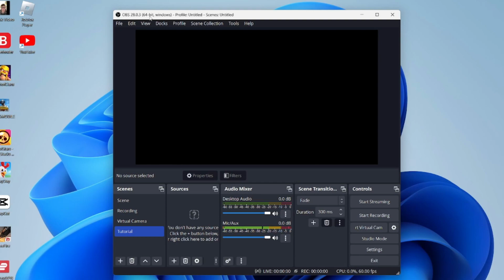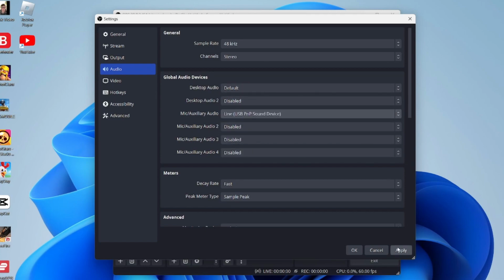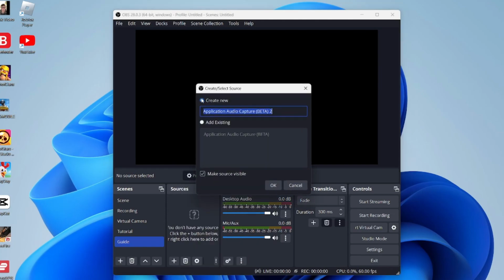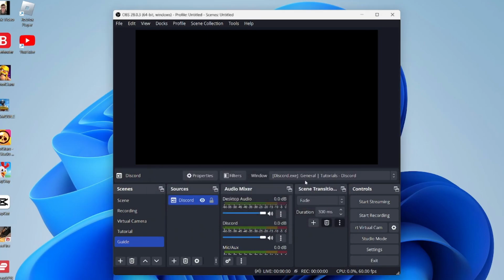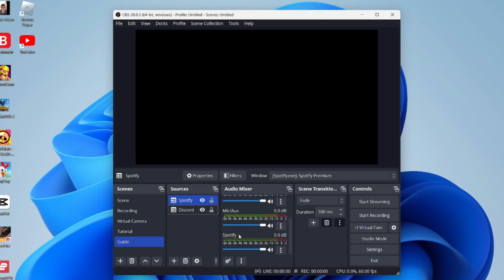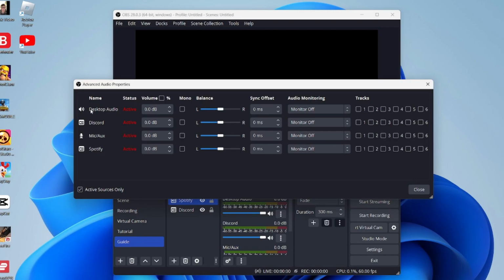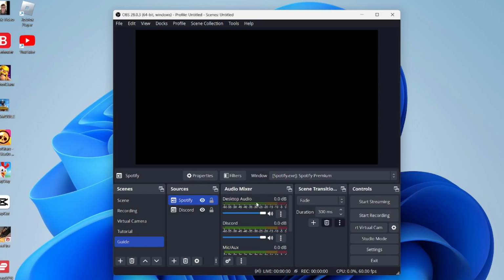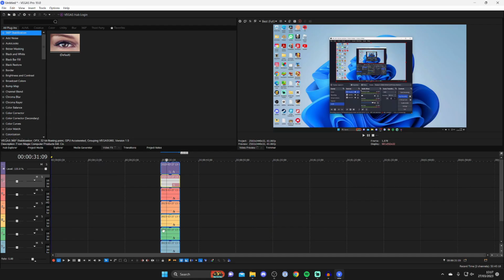How To Separate Audio In OBS - Full Guide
I show you how to separate audio in obs and how to separate audio tracks in obs in this video.

GuideRealm